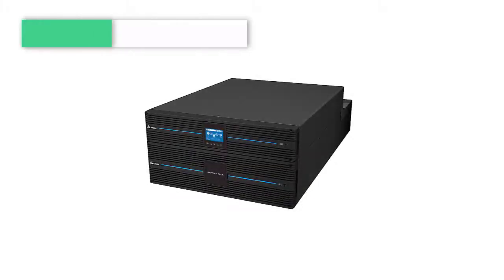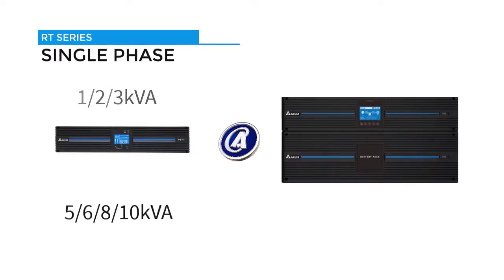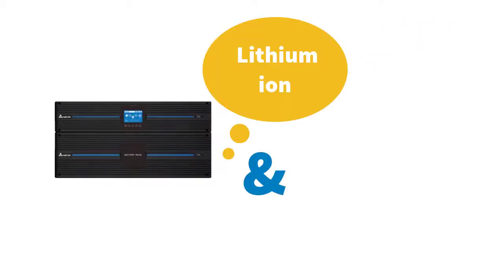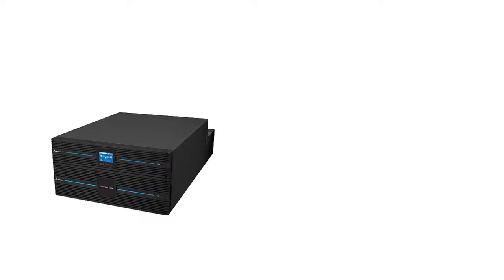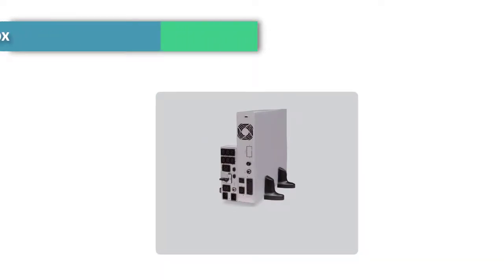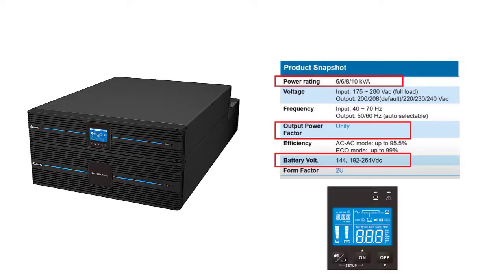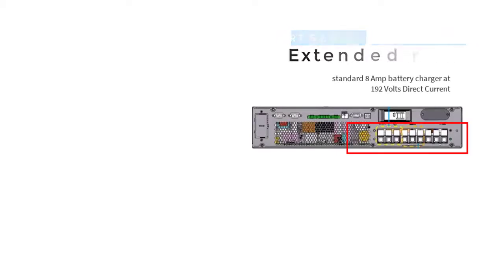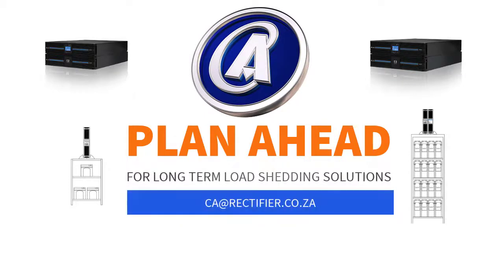Delta RT Series - UPS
A total solution for reliable power with high availability and performance
 The Amplon RT Series 5-20kVA is an online double-conversion UPS that provides best-in-class designs in compact 2U size, high power density, system efficiency, and versatile configurations to fulfill customers' requirements. Unity output power factor maximizes capacity for more critical loads, while outstanding energy savings can be achieved based on the AC-AC efficiency of up to 96.5% and 99% in ECO mode. In addition, RT Series 5-20kVA UPS is the first in the market that offers standard Li-ion external battery cabinets, which deliver better power density and sustainability. Along with the parallel capacity of up to four units, the new series is the ideal small power UPS for mission-critical applications, such as servers, data centers, telecommunications, and manufacturing.